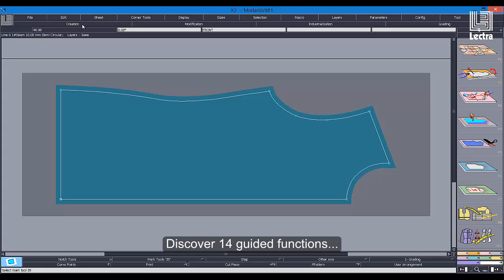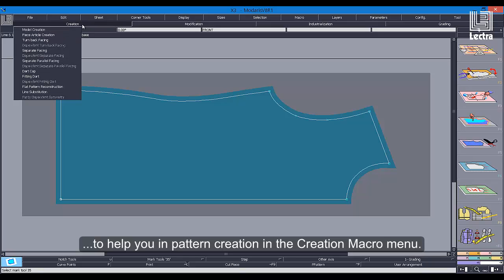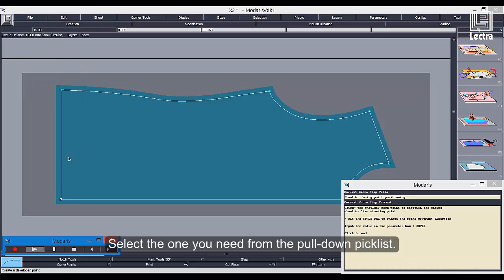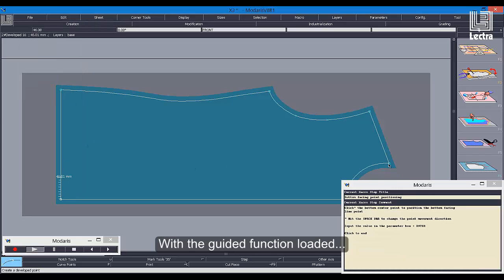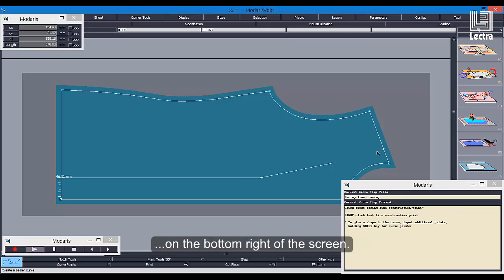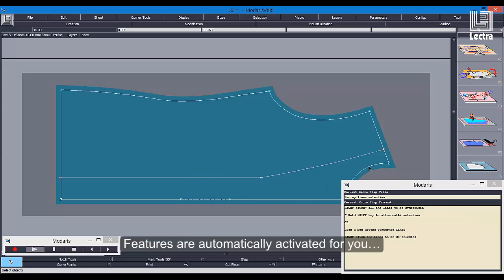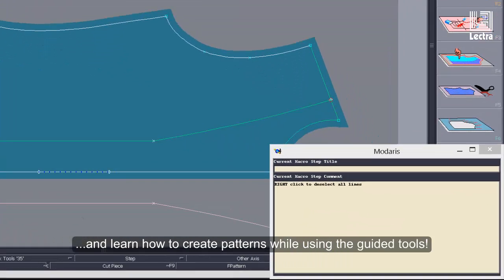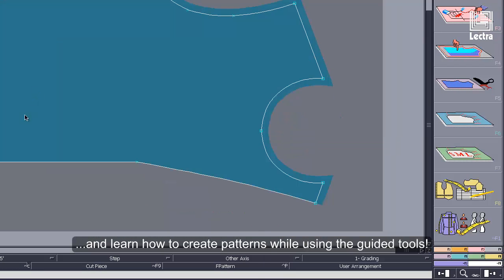Lectra Modaris- Did you know? #28 - Discover 14 Modaris guided functions for pattern creation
Did you know that, in Modaris, there is a full series of guided functions available to you? Watch the video to learn more!